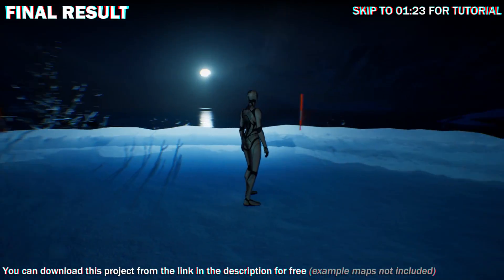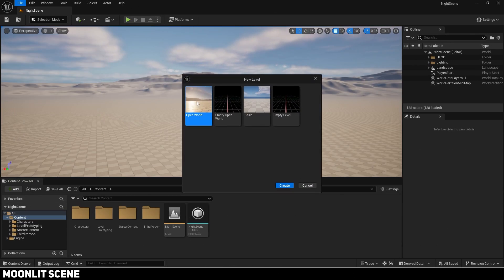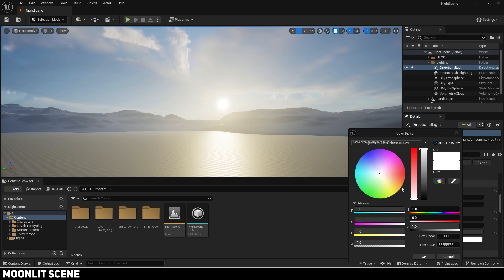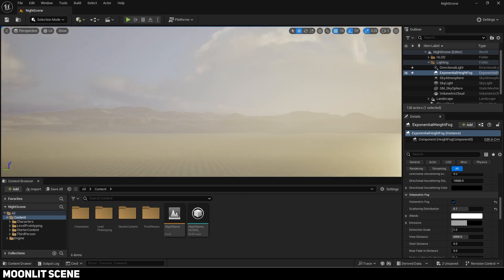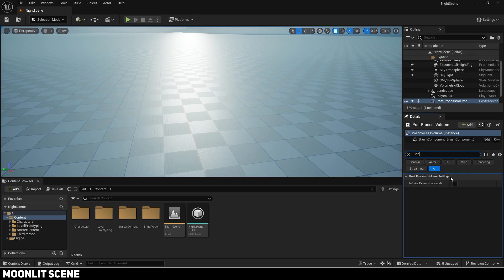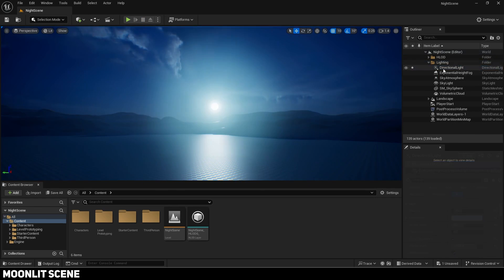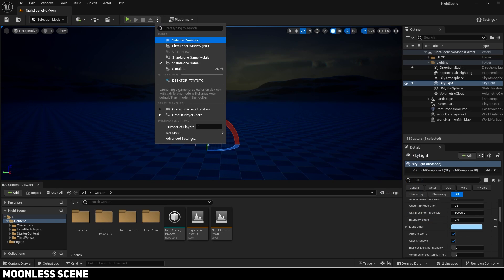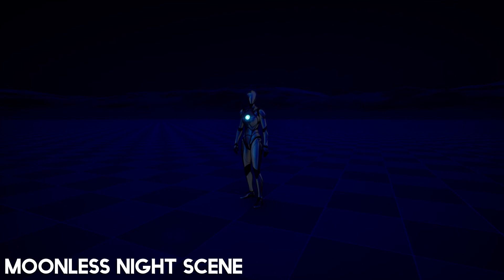How to make a simple night scene in Unreal Engine 5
_Doesn’t include the map examples shown in video as they used paid assets_
In this quick tutorial I show how you can easily modify the default lighting set up in Unreal Engine 5 to fake a night scene. This is more of a stylised look where you can still see even without an apparent light source but I show how to make a moonlit one as well. You can adjust the values to make it fit your scene!